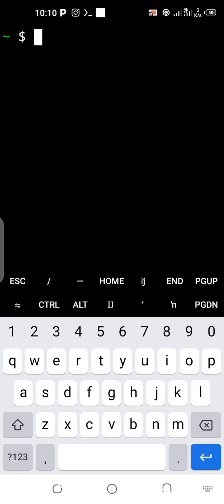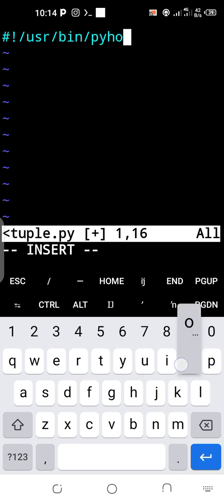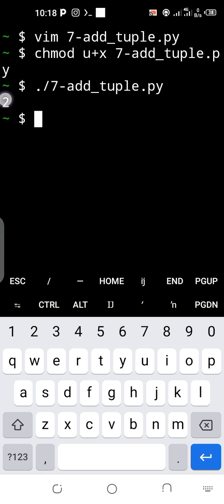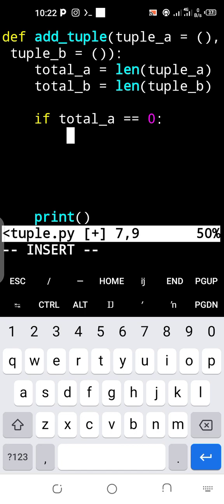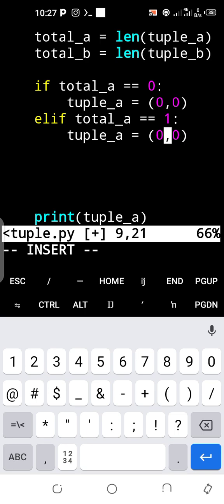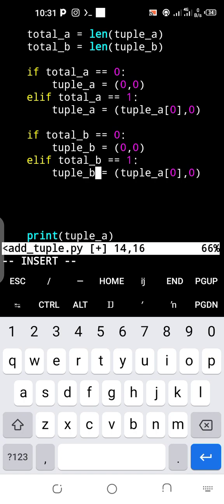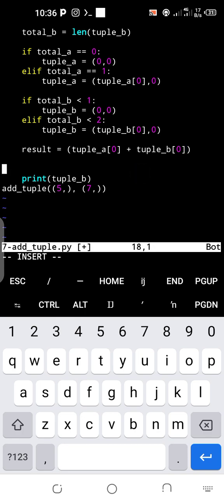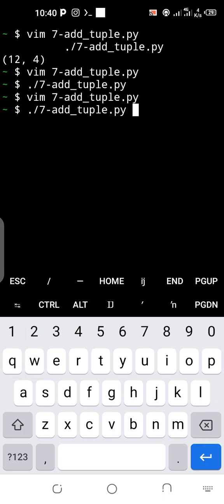Task 7: Tuples addition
Write a function that adds 2 tuples.

Prototype: def add_tuple(tuple_a=(), tuple_b=()):

Returns a tuple with 2 integers:

The first element should be the addition of the first element of each argument

The second element should be the addition of the second element of each argument

You can assume that the two tuples will only contain integers

If a tuple is smaller than 2, use the value 0 for each missing integer

If a tuple is bigger than 2, use only the first 2 integers